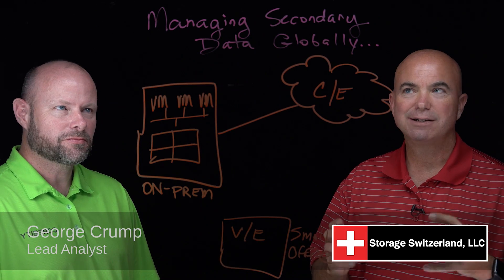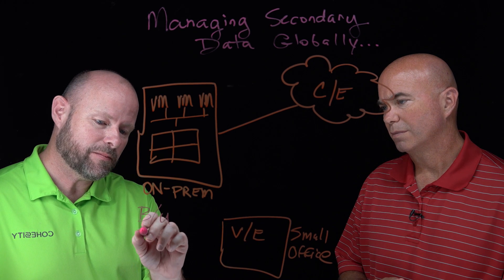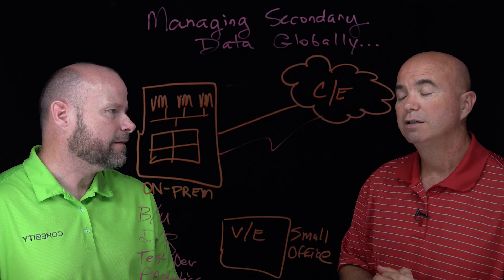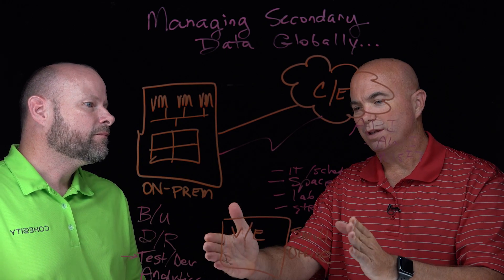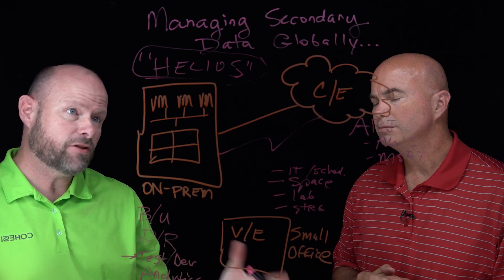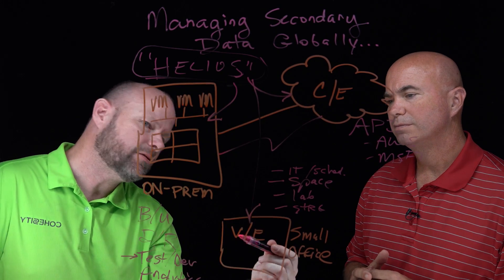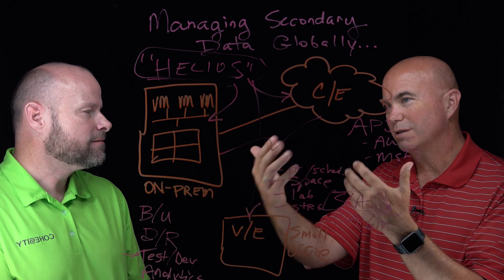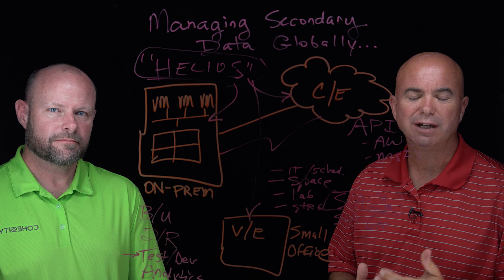Managing Secondary Data Globally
Secondary data continues to grow at an unprecedented pace and organizations are increasingly using that data for purposes beyond backup and archive. IT needs a way to visualize, manage and take action on their secondary data and applications. Organizations also store secondary data in multiple locations and in the cloud. Management of secondary data needs to span all of these locations.

In this ChalkTalk Video join Storage Switzerland and Cohesity as we discuss Cohesity's new Helios solution that ushers in a new era for global secondary data and application management.